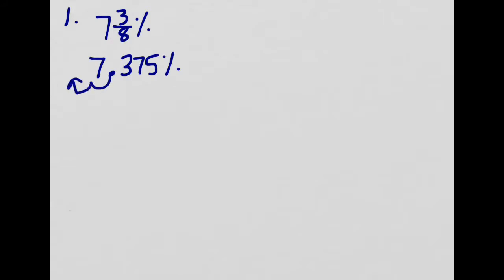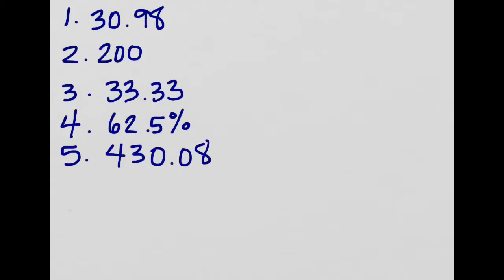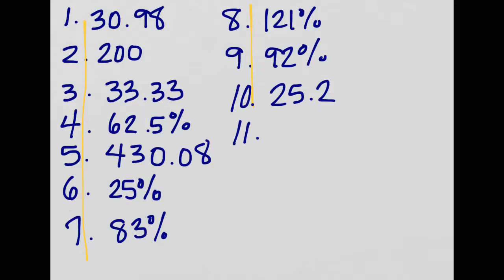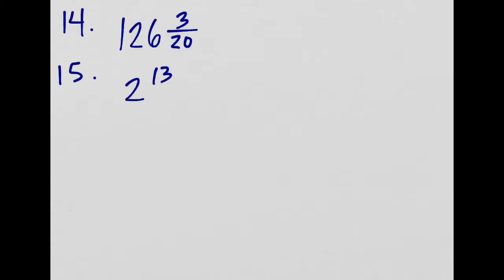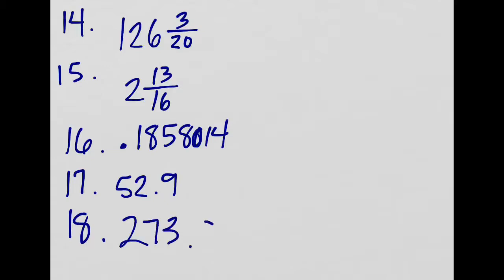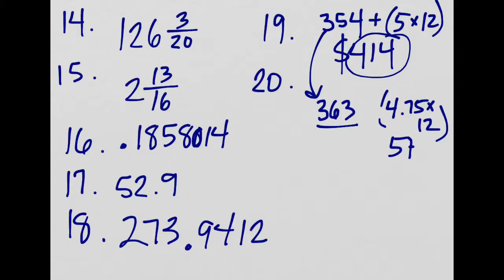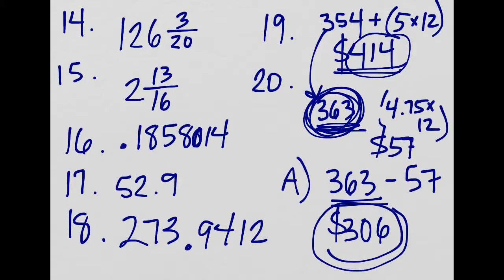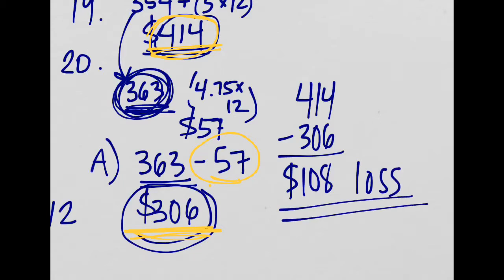Business Math Checking Thinking Back for 4/2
Business Math
Mrs. Trousdale